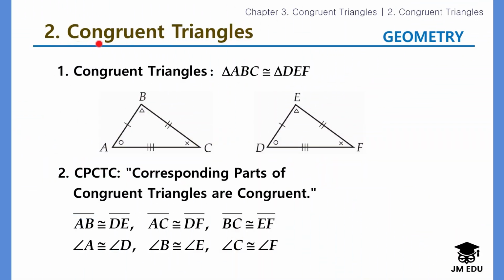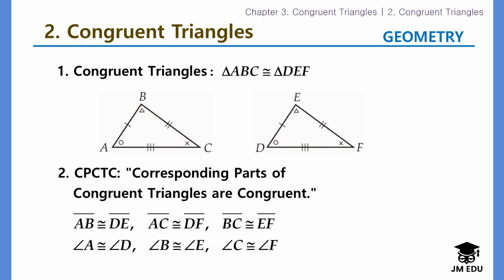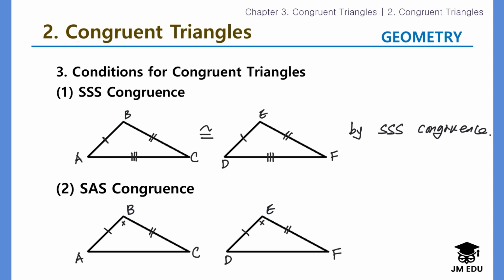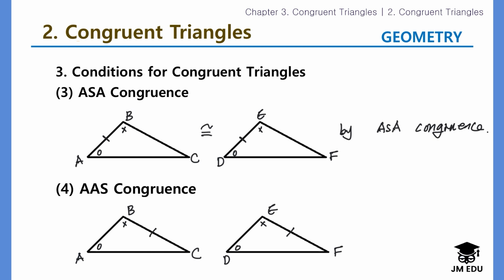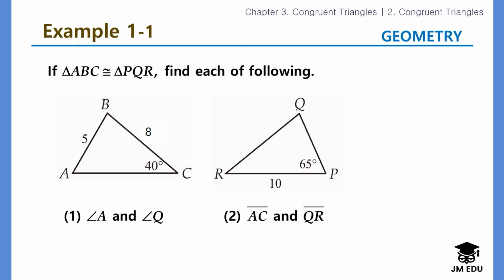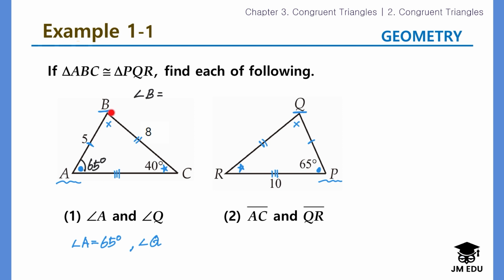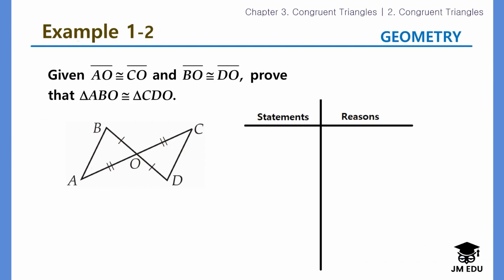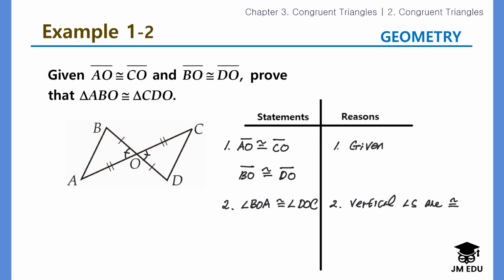𝗚𝗘𝗢𝗠𝗘𝗧𝗥𝗬 Lesson #6 | Congruent Triangles (Congruent Triangles)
00:00 Lesson
05:41 Example 1
09:12 Example 2